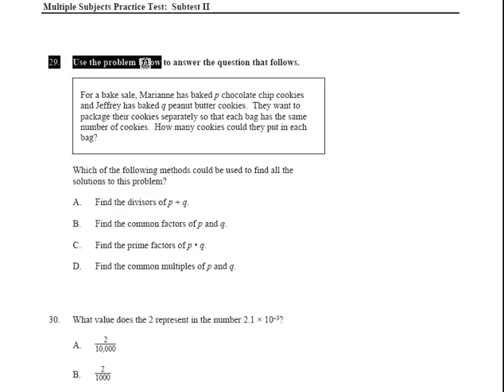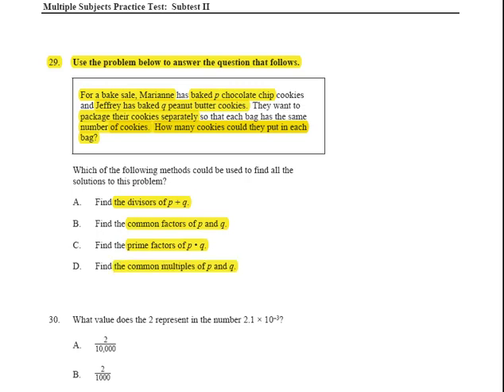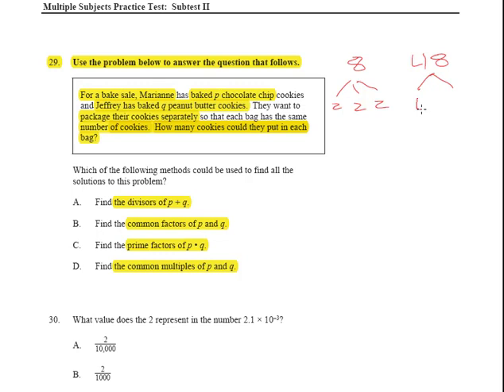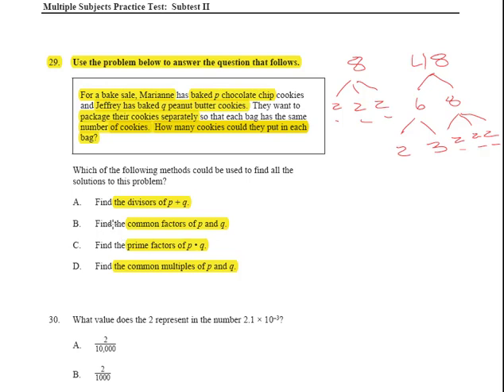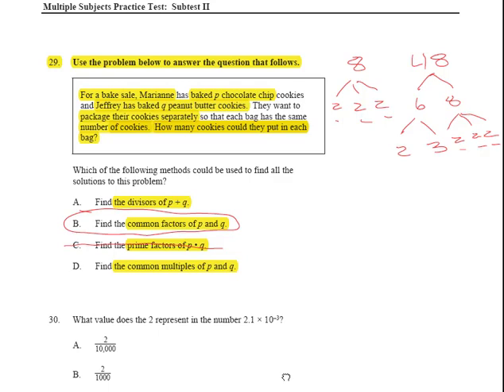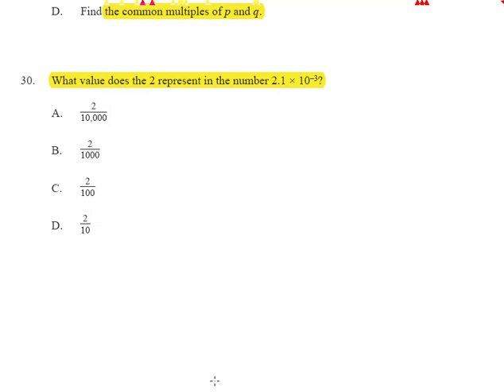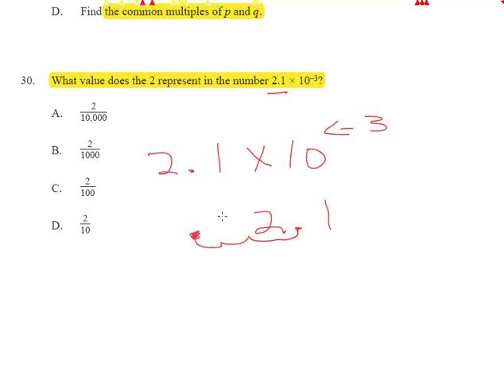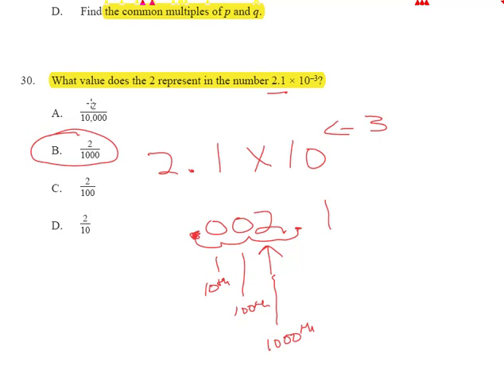1 2 Multiple Subjects Math